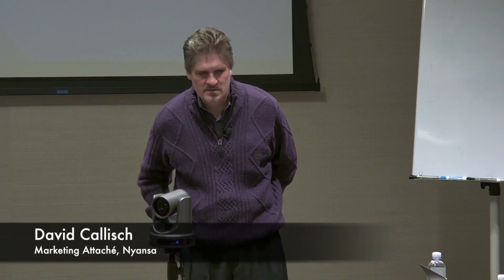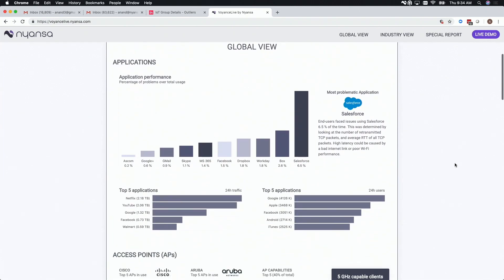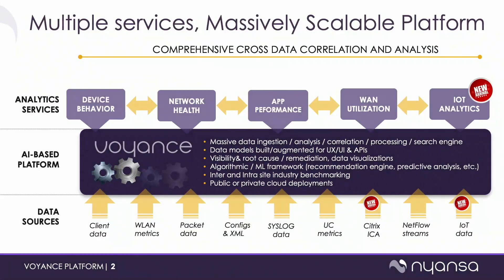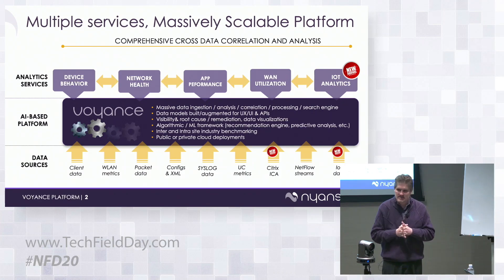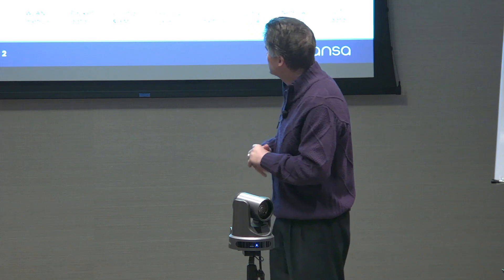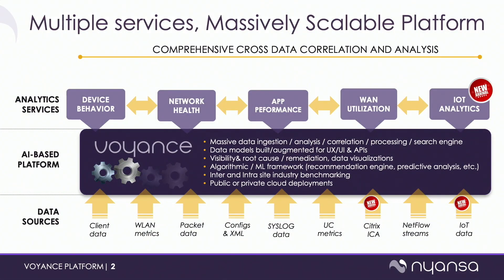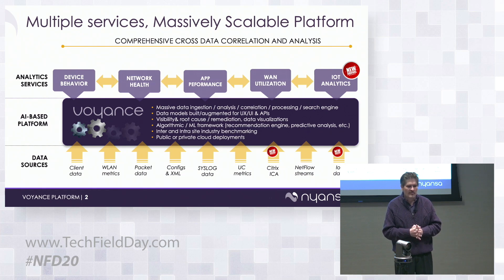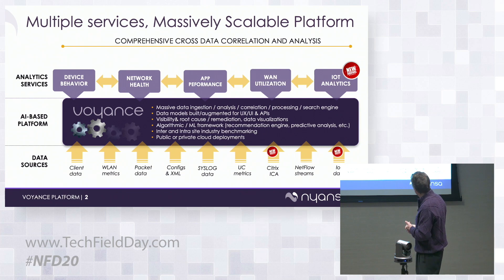Nyansa Voyance Overview with David Callisch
Nyansa is a company that is building a practice designed to analyze device behaviors and report on network health and app performance while providing the kinds of analytics about all kinds of connected devices that professionals need to manage their environments.

Presented by David Callisch, Marketing Attache.

Recorded at Networking Field Day 20 in San Jose, CA on February 14, 2019.